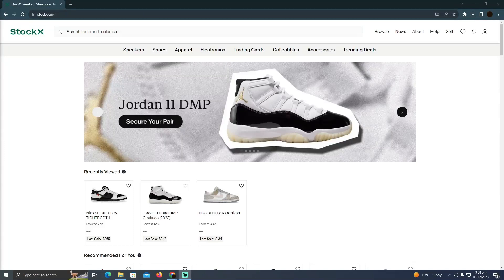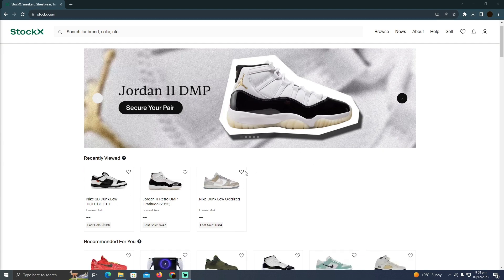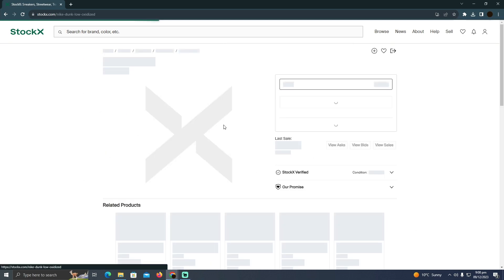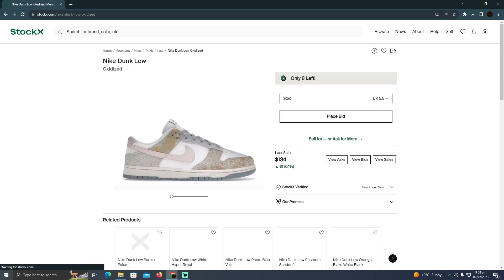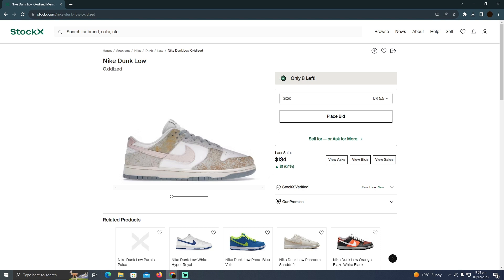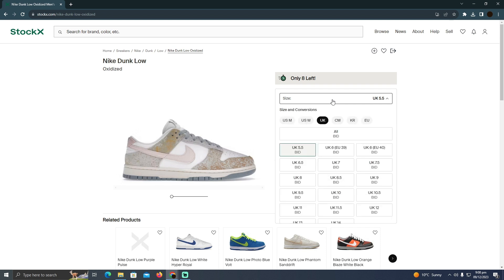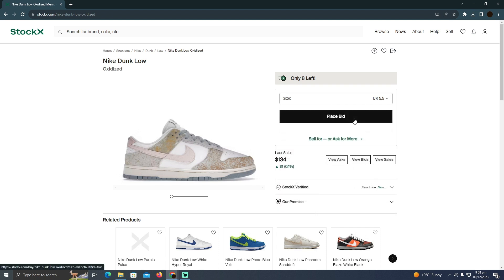HOW DOES STOCKX WORK BIDDING 2025! (FULL GUIDE)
Demystify the StockX bidding process in 2025 with our comprehensive guide! This video takes you through the ins and outs of bidding on StockX, providing a step-by-step breakdown for buyers and sellers alike.

0:00 INTRO
0:04 TUTORIAL